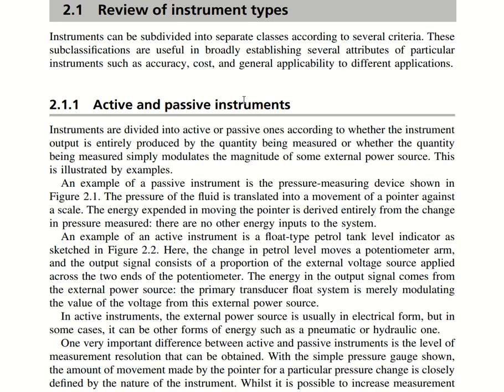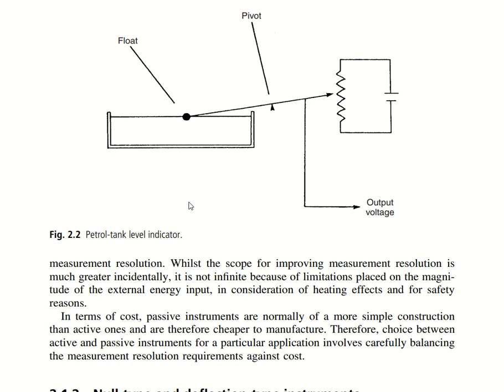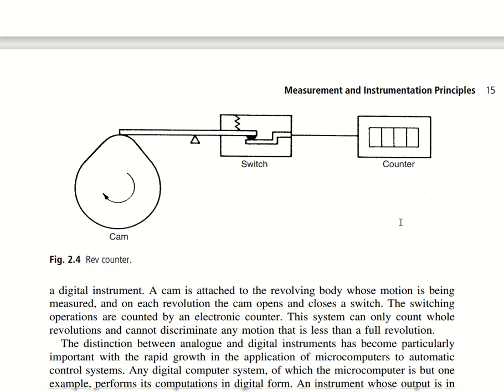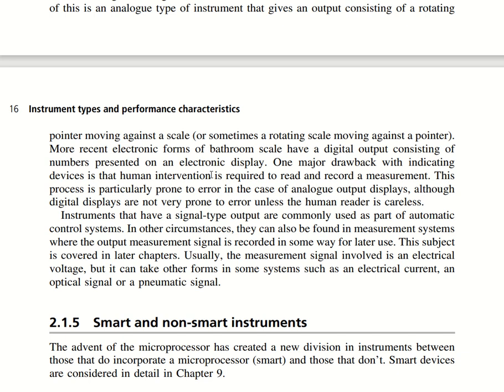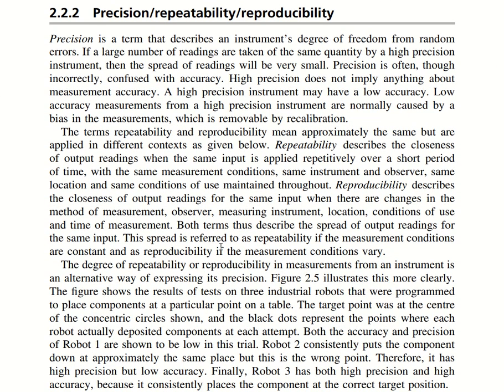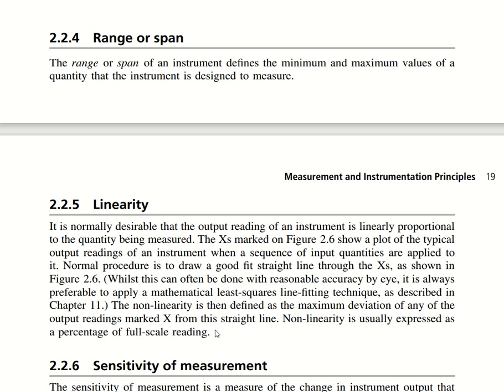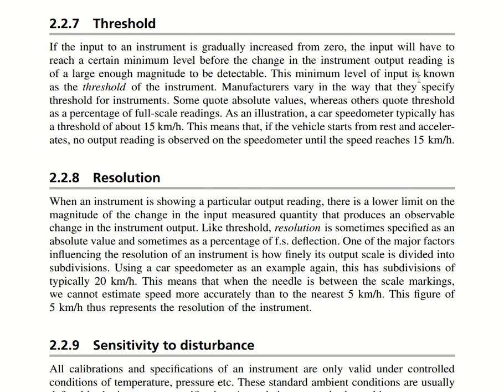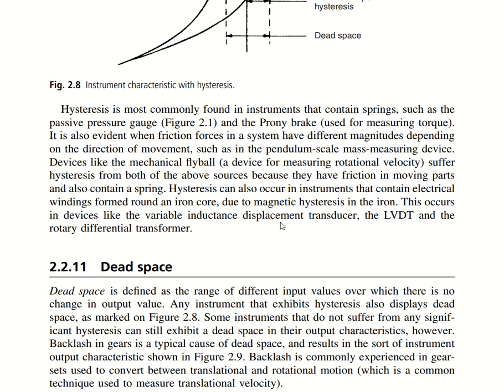Types of Instruments | Static Characteristics of Instruments | GTU EE Sem-6 IS CH-1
The video classifies different types of instruments and discusses about their static characteristics. We have discussed about sensitivity, accuracy, precision and many other static characteristics of an instrument.

This playlist will discuss about the first chapter of IS course, entitled "Fundamentals of measurement, sensing and instrumentation" in detail. we are going to discuss every topic related to the chapter in as much detail as possible for the undergraduate course student.